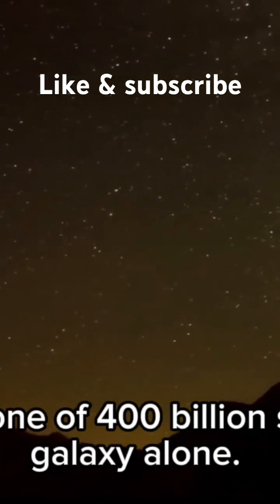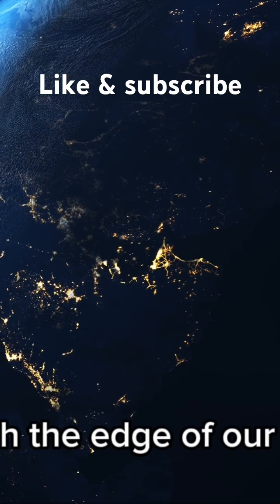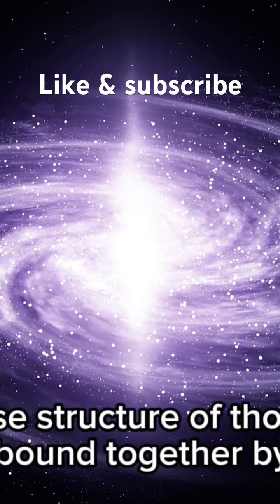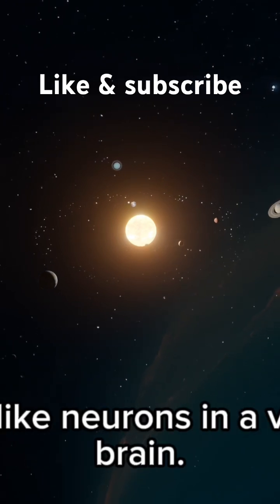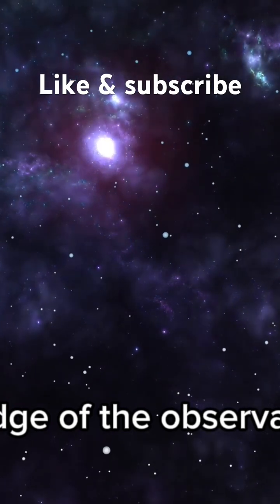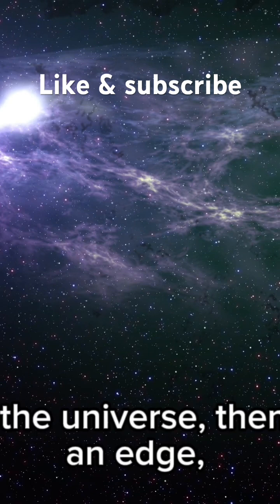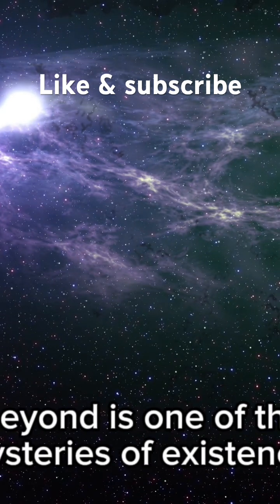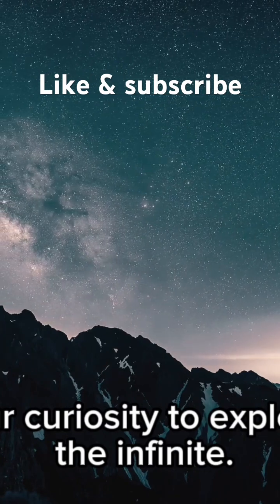The Edge of the Universe: Space’s Greatest Mystery